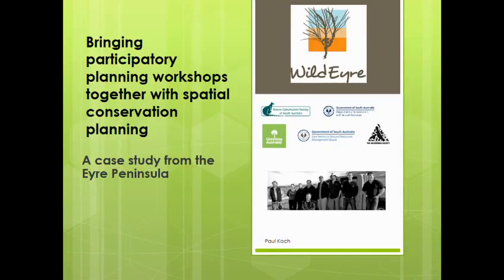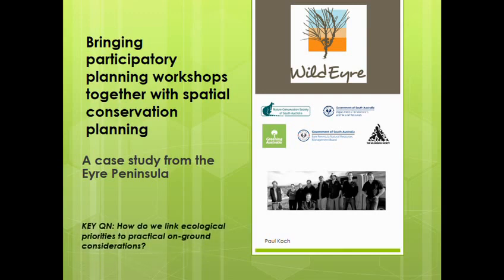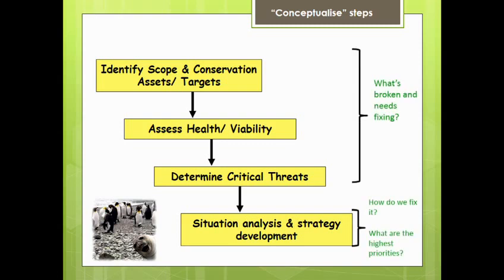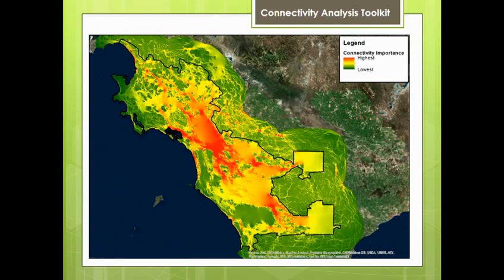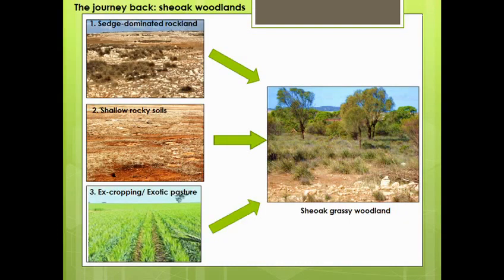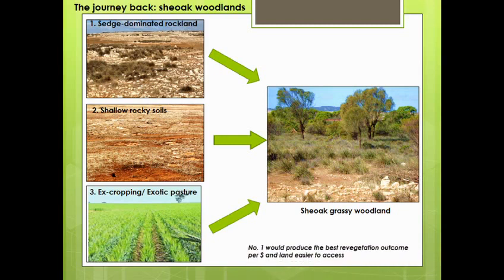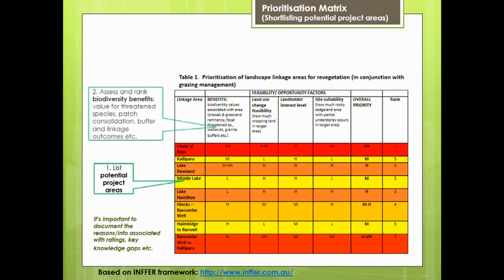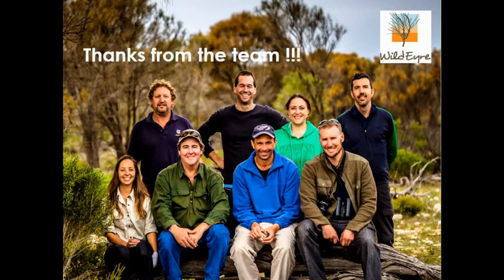Bringing participatory planning workshops together with spatial conservation planning: a case study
...  from the Eyre Peninsula

Day 2 Session 6 1524 Paul Koch
14 April 2016 - Horace Lamb Theatre